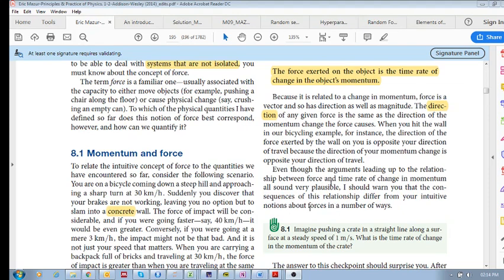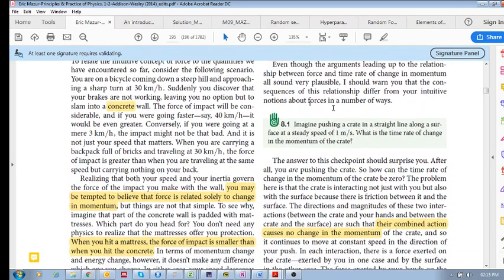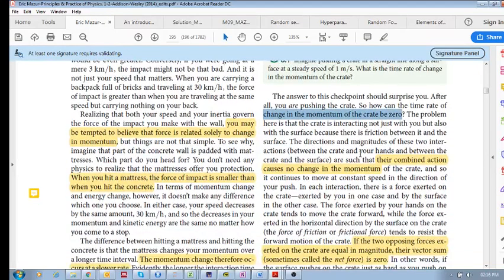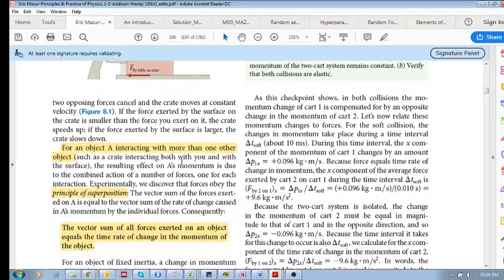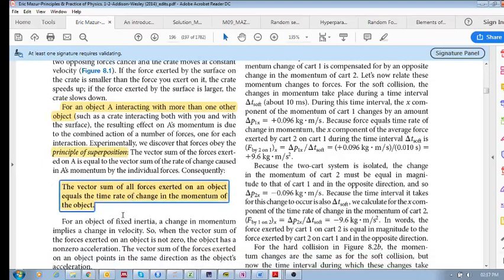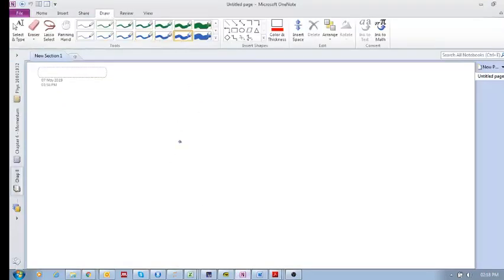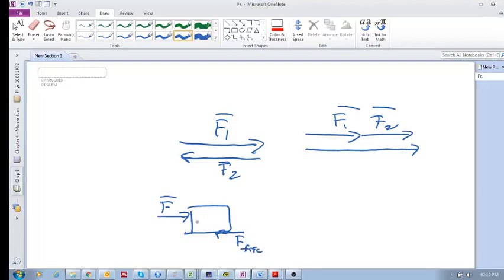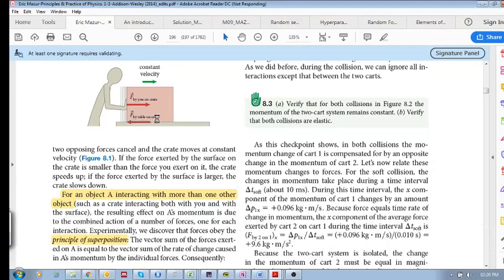Chap 8.1 - Force and momentum (b)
Chap 8 - Force (Eric Mazur)